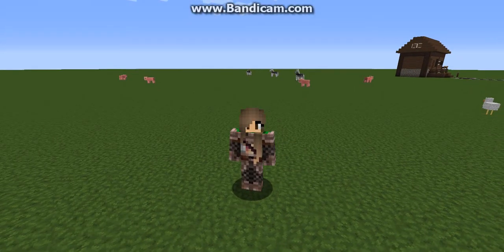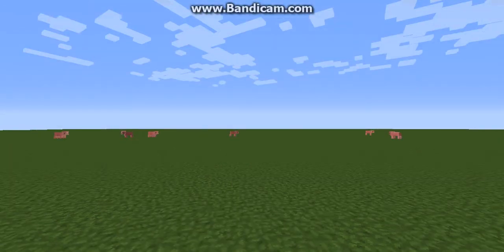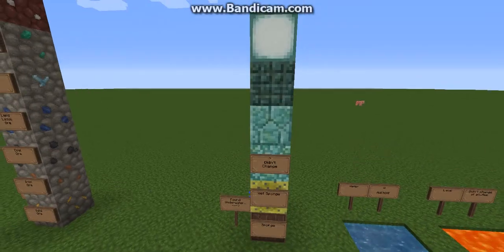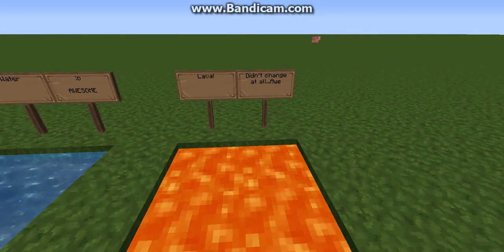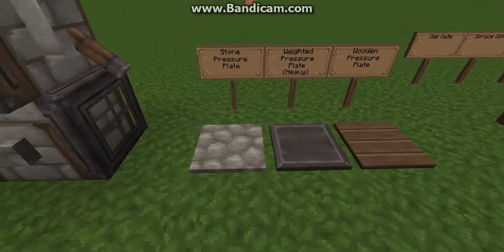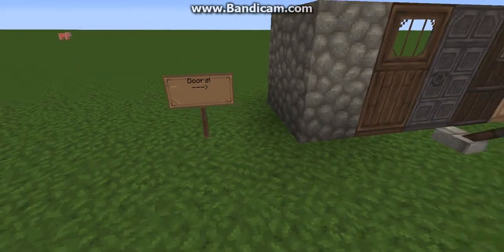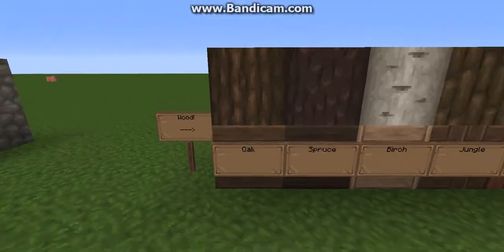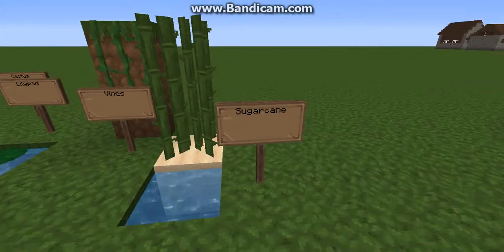Texture Pack Review - Before Dusk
Today I review the Before Dusk texture pack!